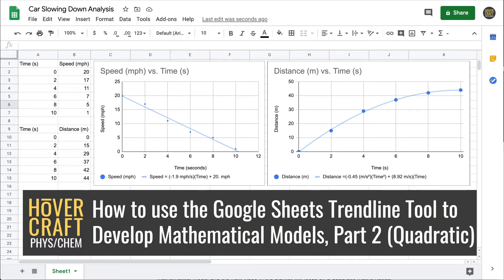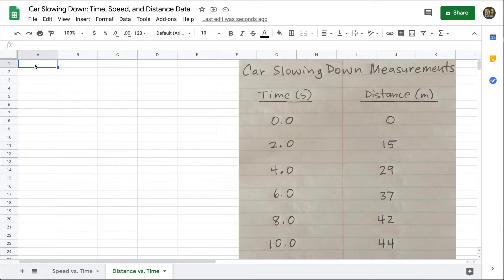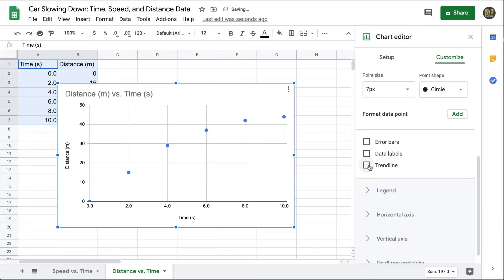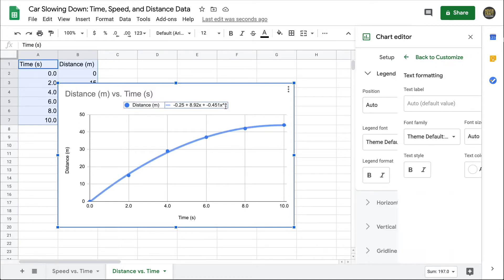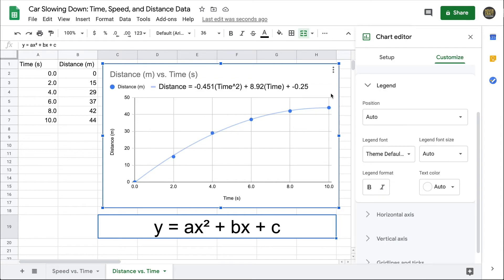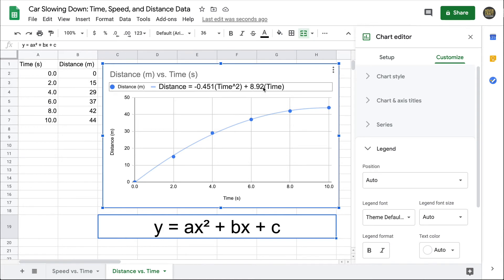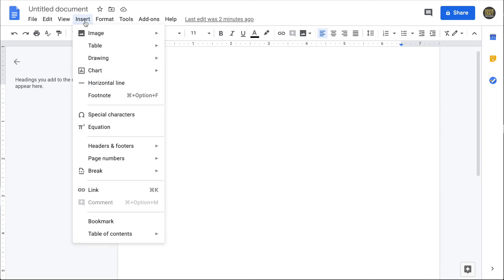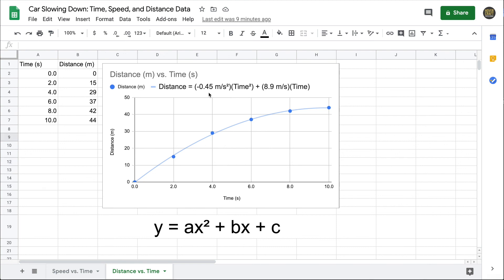How to Use the Google Sheets Trendline Tool to Develop Mathematical Models, Part 2 (Quadratic)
Tutorial on how to use the Google Sheets trendline tool to develop mathematical models. This video focuses on a quadratic mathematical model and the previous video in the playlist focuses on a linear example. View to see the steps I use in this video.